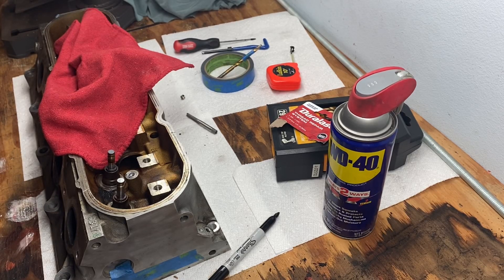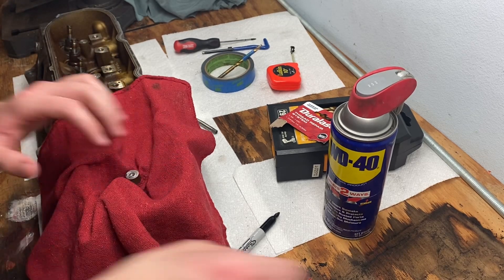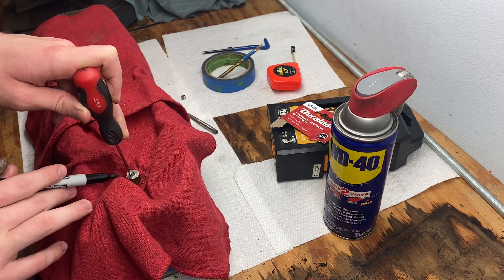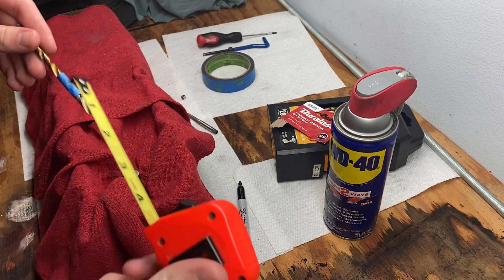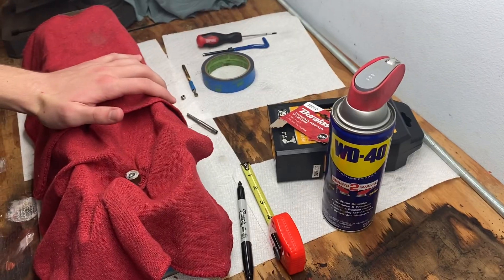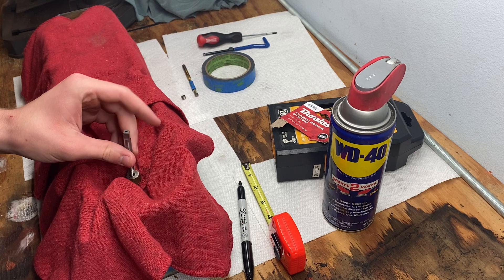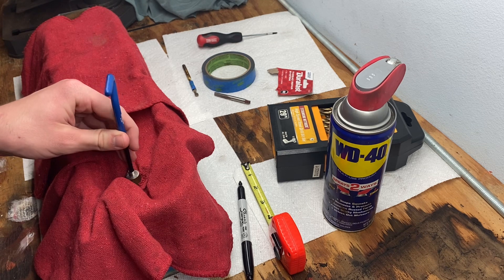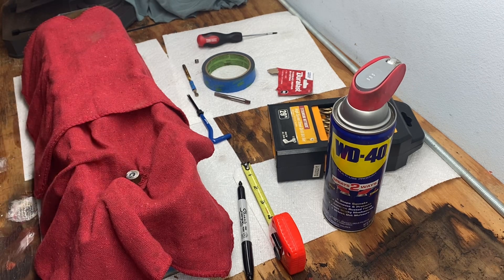How to repair stripped valve cover threads on a LS motor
In this video I will show you how to repair a stripped LS motor cylinder head valve cover bolt thread. The repair is pretty simple just time consuming. Any questions please leave them in the comment section.

The Helicoil thread repair kit costs around $30 and can be found at Autozone or any hardware store.

Tools needed:

Cloth rag

Screwdriver

Measuring tape

WD-40

Tape

Drill

1/4” steel drill bit

1/4” thread tap

Helicoil M6-1 thread repair kit

Punch

Good luck!